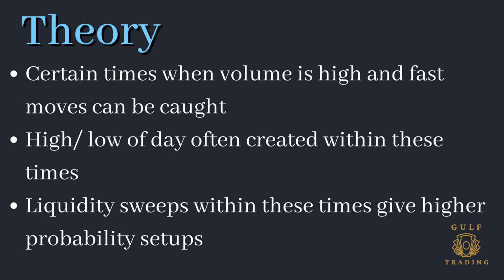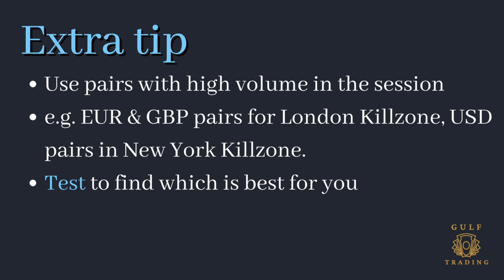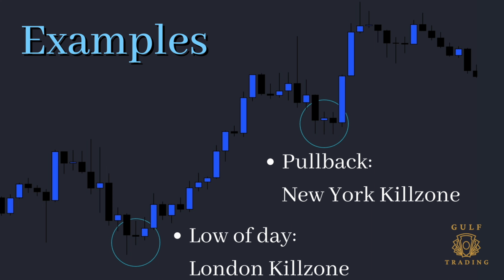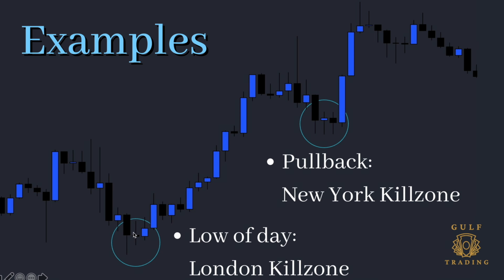ICT KILLZONES | IMPROVE YOUR WIN RATE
In this course I teach the basics of ICT trading within Forex. This video is on ICT killzones and how you can use them to improve your win rate.

Chapters

00:00 Introduction
00:20 Theory
01:55 Mentorship
02:43 Uses
03:43 Examples